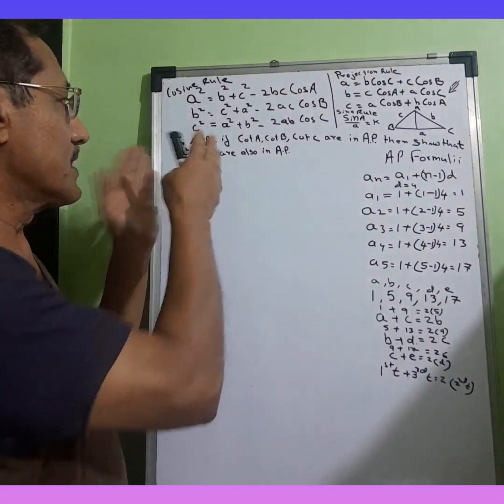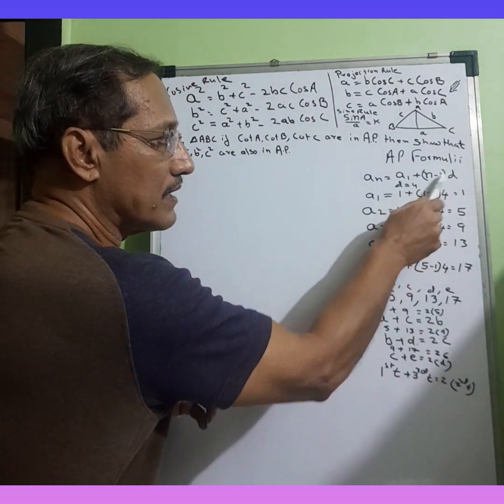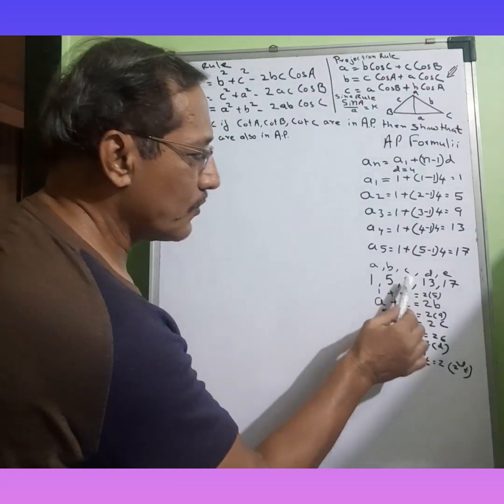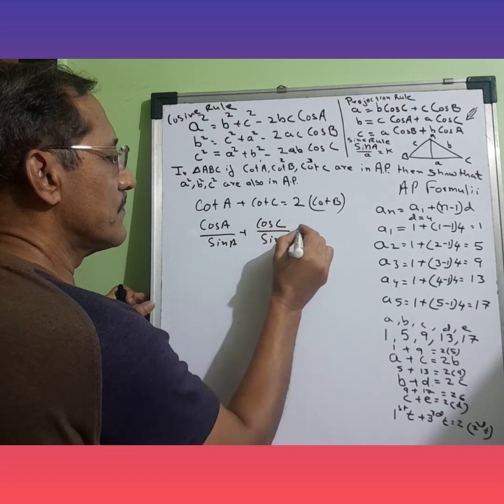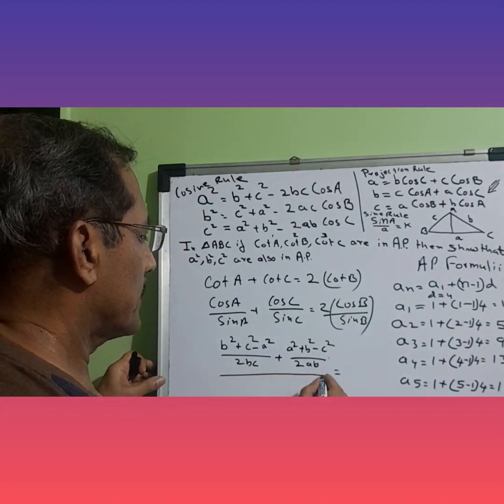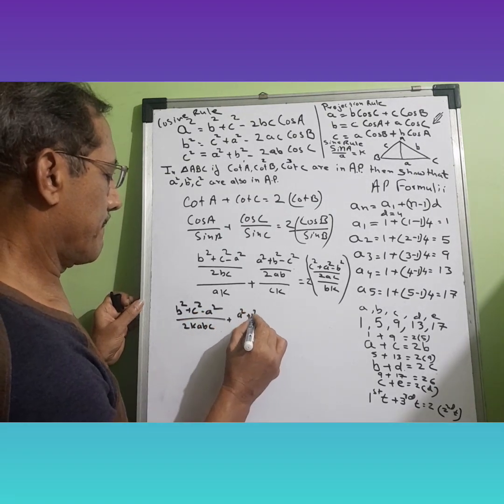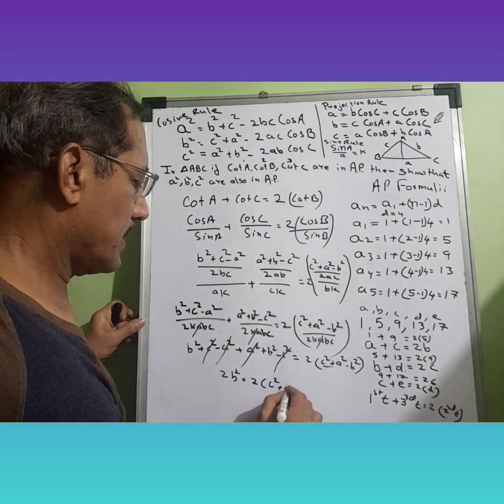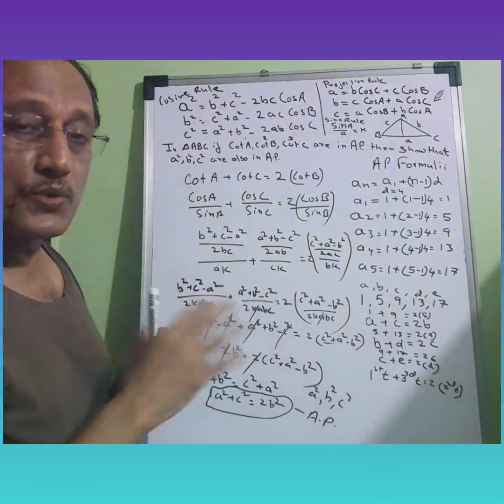Trignometric Functn Understandg applicatn of Arithmetic Progressn, Cosine n Sine rule via numerical